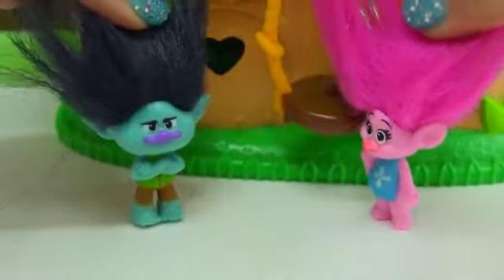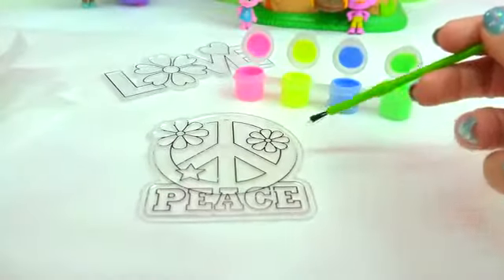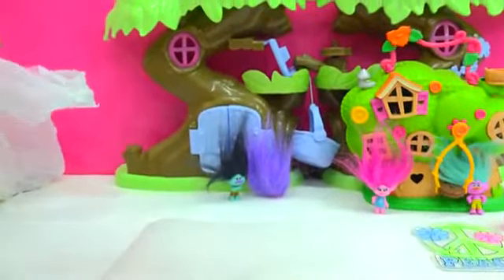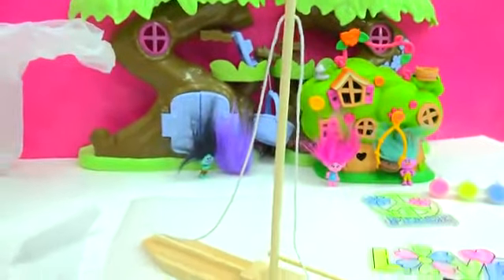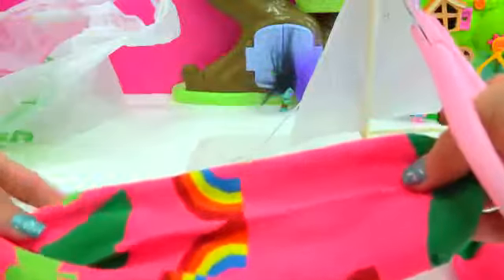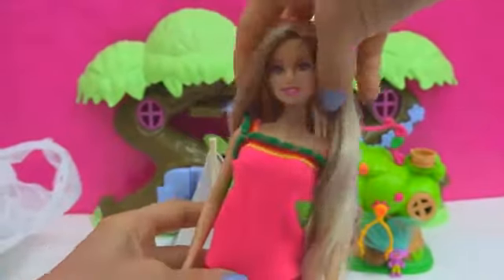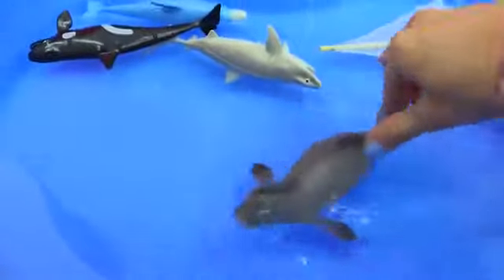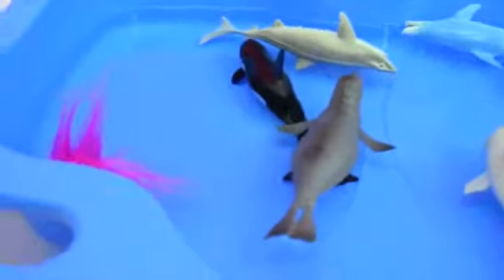Dollar Tree Water Boat Easy DIY Sock Barbie Doll Rainbow Dress Glow In The Dark Craft